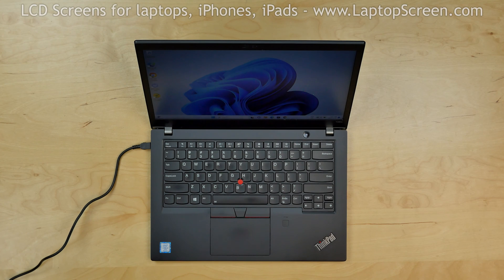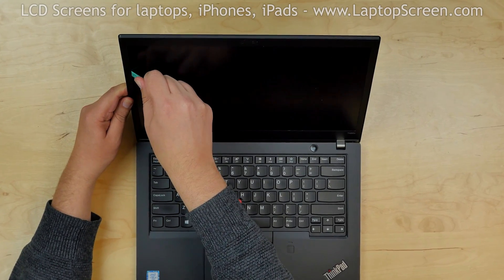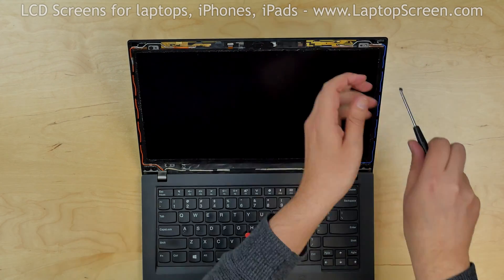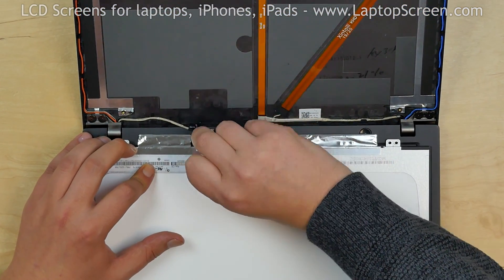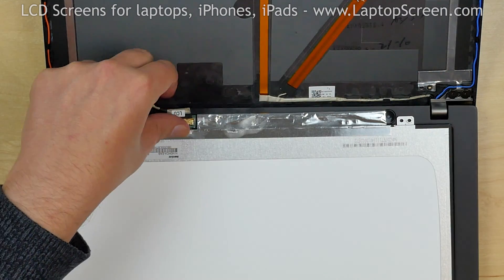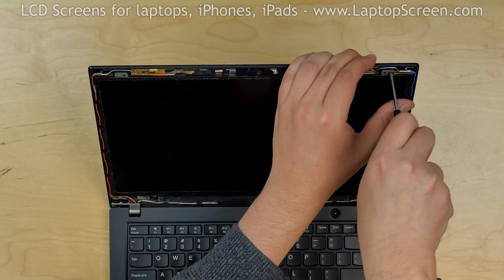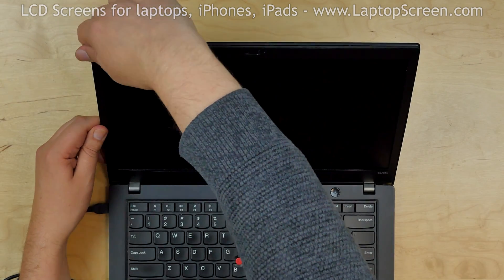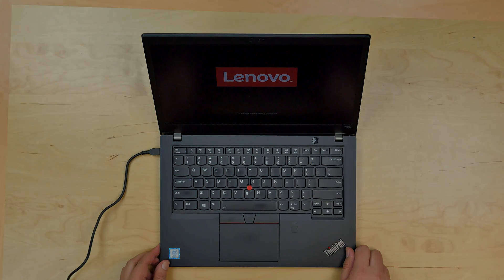How to replace LCD screen on Lenovo ThinkPad T480s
This is a guide on replacing a screen on Lenovo ThinkPad T480s

For the repair we will need the following tools: Plastic pick and Phillips screwdriver

The bezel is held in place with tabs and adhesive along the inner perimeter.
Move the plastic pick along the inner perimeter releasing the edges from the adhesive.
At the same time start unsnapping the tabs along the perimeter. Remove the bezel and set it aside.

Using a Phillips screwdriver remove four screws holding the screen at the corners.
Place the LCD screen on the keyboard. Peel off the clear tape securing the video connector.
Open the connector's bracket. Disconnect the video cable. Discard the old screen.

Place the new LCD screen on the keyboard. Reconnect the video cable. Close the connector’s bracket.
Secure it with a clear tape.

Lift the screen up making sure that the video cable stays in the right position.
Replace the Phillips screws in four corners.

Now we can test the screen. Turn the laptop on and if start up graphics appears we can finish

Replace the bezel. Start from the bottom then go around the perimeter snapping tabs back in place.
Close the laptop and using the plastic pick make sure that the bezel in snapped along the
bottom of the screen.